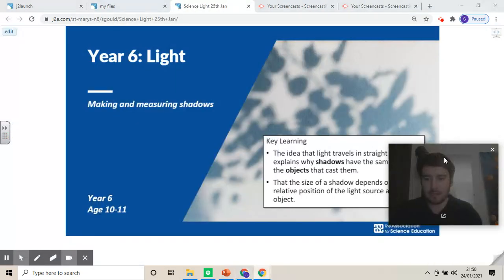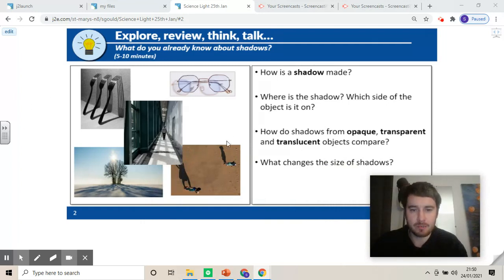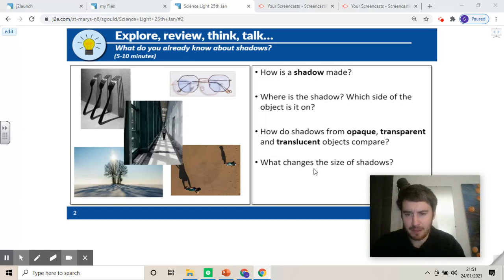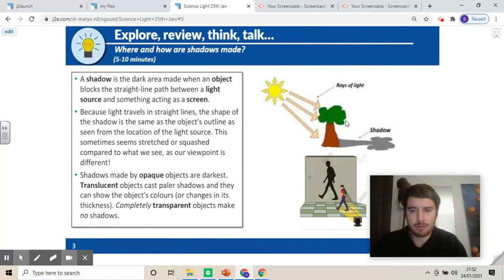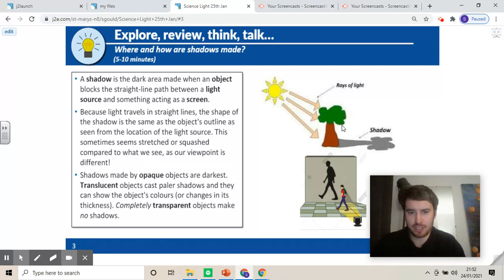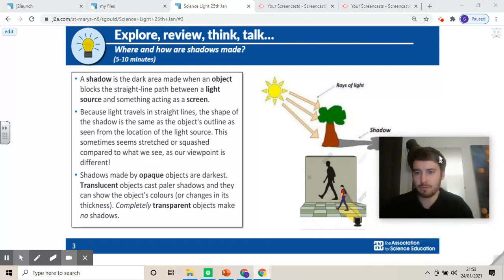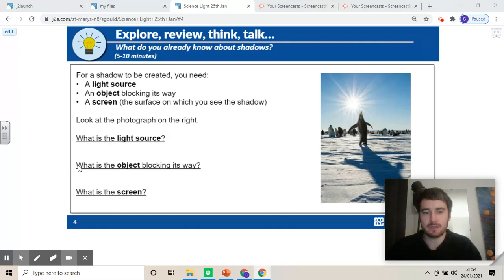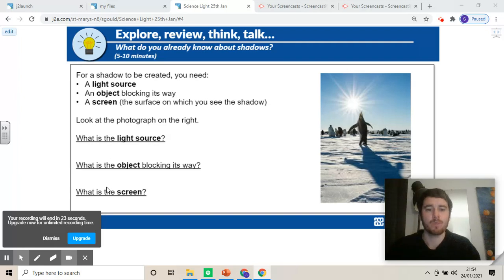Science Video 1 Jan 25th